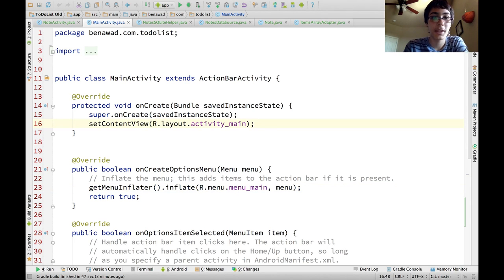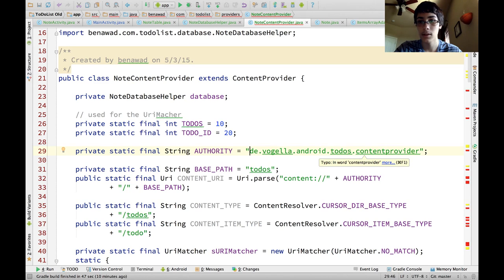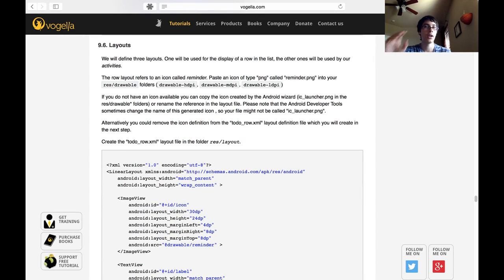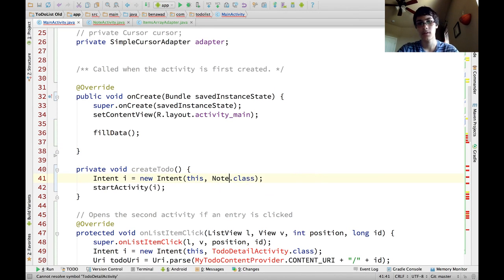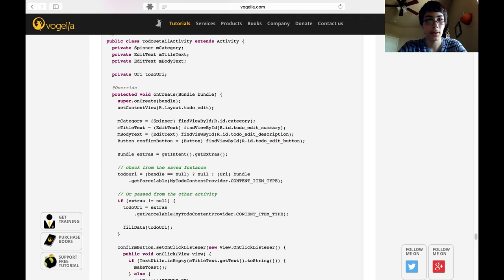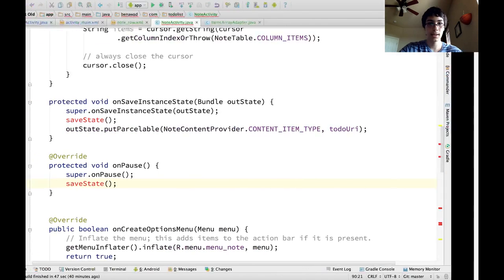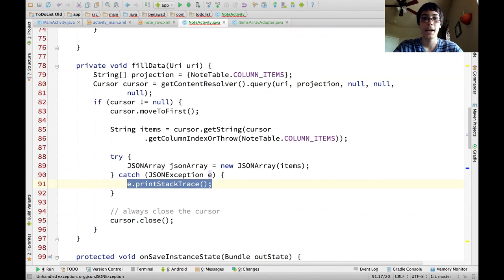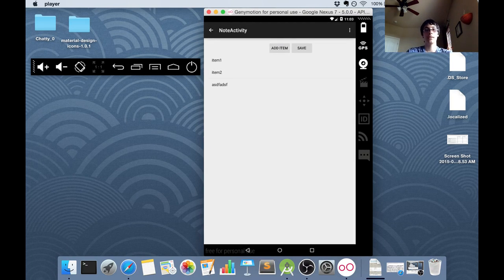Coding an Android To Do List App - Part 3.5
I set up the database.